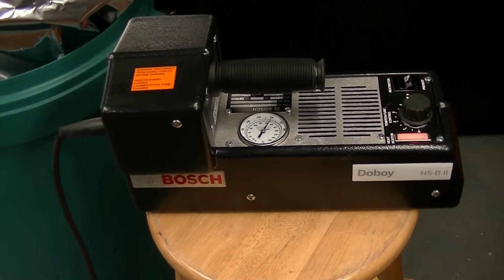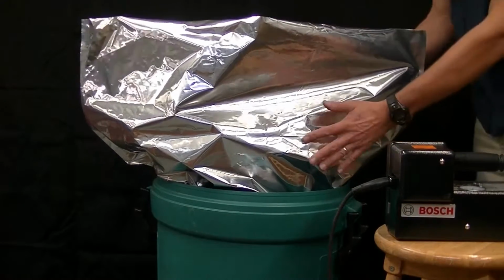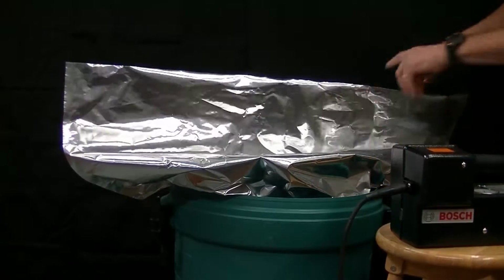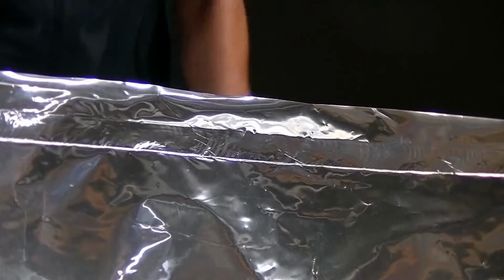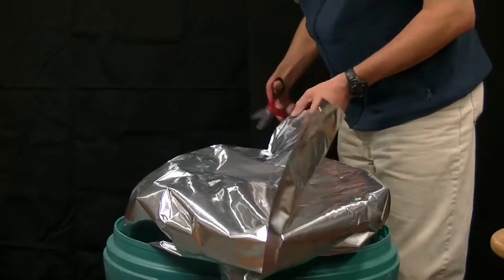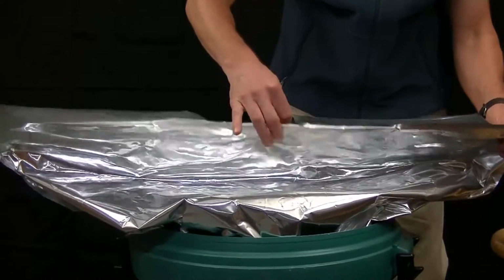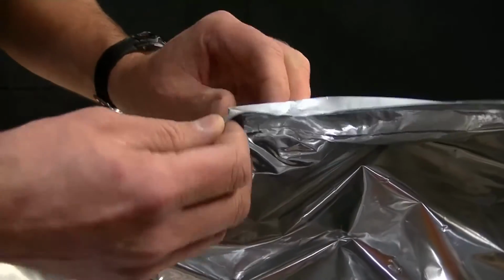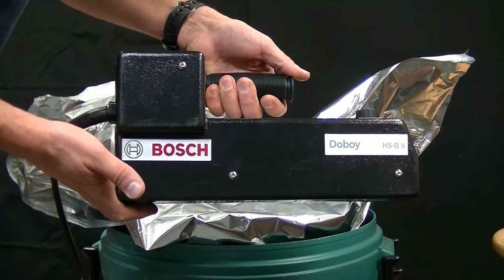Doboy HS-BII Rotary Sealer Sealing 5-mil Drum Liner - Handheld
Bosch Doboy HS-BII Handheld Rotary Heat Sealer Demonstration - Sealing 5-mil x 40" OAW Metalized Foil Drum Liner

Gap Setting = 0.025"
Seal Temperature = 300°F
Fixed Speed = 200 Inches per Minute